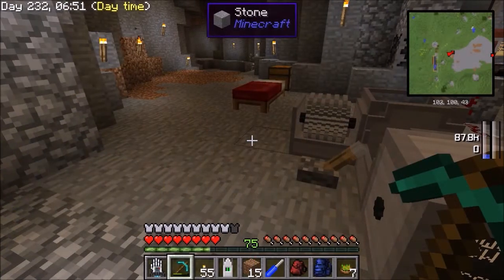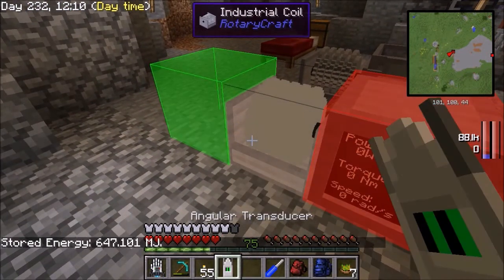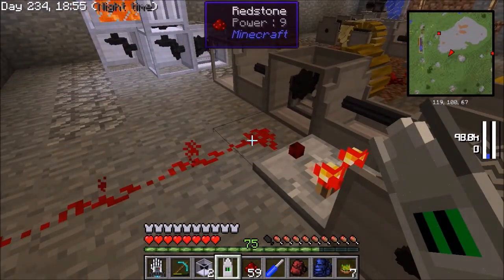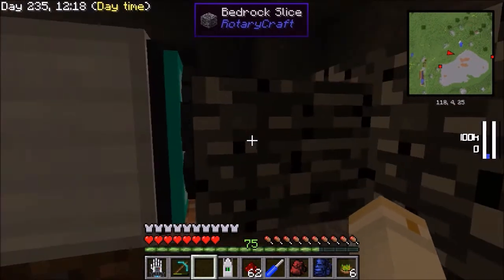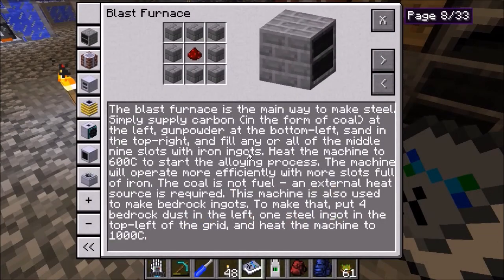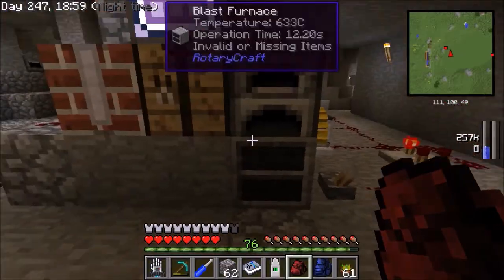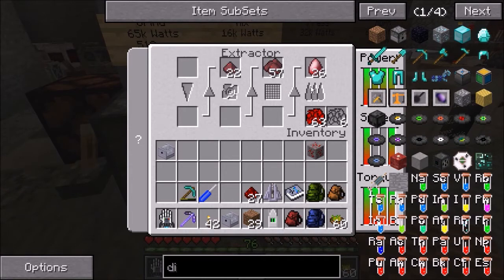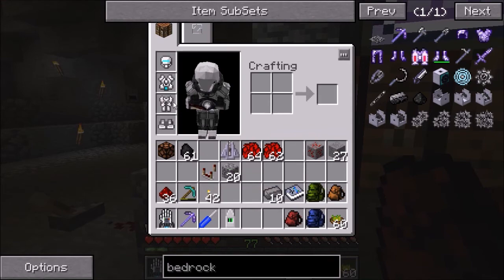RotaryCraft's Industrial Coils and Bedrock Breaker -- Modded Minecraft Episode 10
A (hopefully) better explanation of the Industrial Coils, how they work, and what they do, and why I need them in order to power the Bedrock Breaker. With bedrock dust, I can craft the Bedrock Pickaxe, which is not only a great tool, but allows me to get the otherwise unobtainable tungsten.

This is my new series focusing more on tech related stuff, specifically RotaryCraft.

RotaryCraft
ReactorCraft
Expanded Redstone
MeteorCraft
Thermal Expansion 3
Applied Energistics
Extra Cells
AE Lights
Alternate Terrain Generation
Advanced Genetics
Mad Science
Minechem
Mine Colonies
Burning Skellys
Galacticraft
SG Craft
HarvestCraft
HarvestCraft WAILA Fixes
Roguelike Dungeons
Infernal Mods
Soft Hardcore
Damage Indicators
FreezeCam
Not Enough Items
WAILA
Ingame Info XML
Inventory Tweaks
Evoc
Opis
MapWriter
ChickenChunks
Backpacks
Modular Forcefield System
Modular Powersuits
Steve's Carts